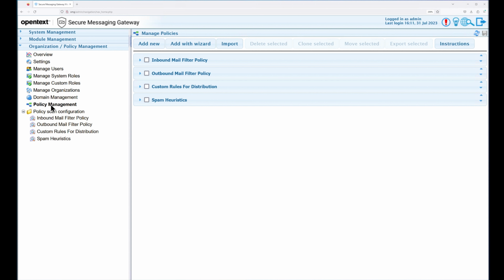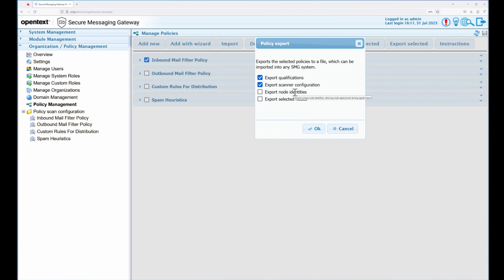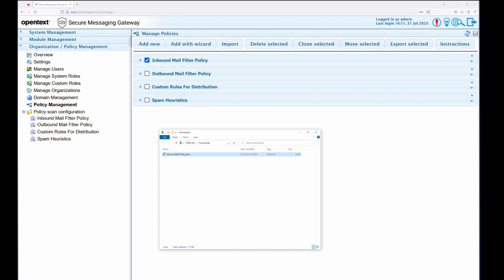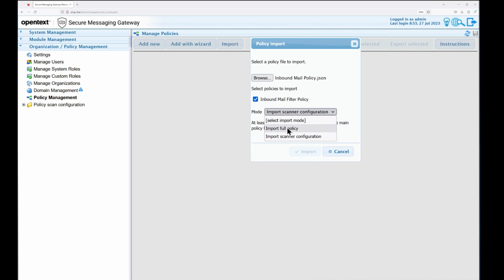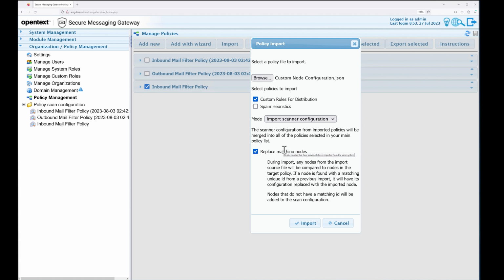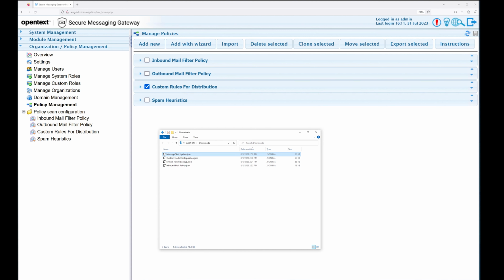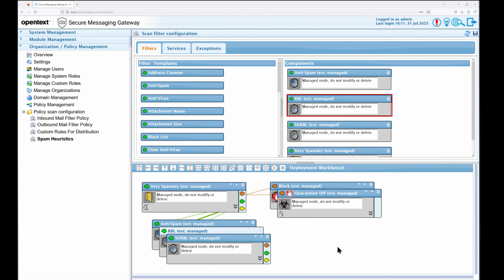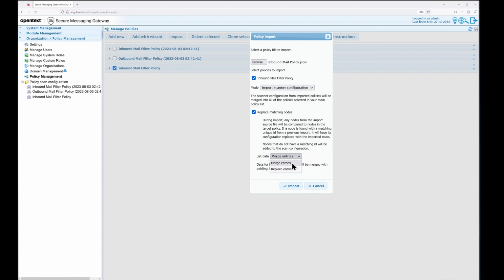Secure Messaging Gateway Import/Export Tool Tutorial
- This video explains the import and export tool in Secure Messaging Gateway.